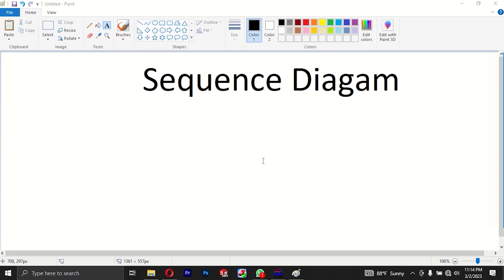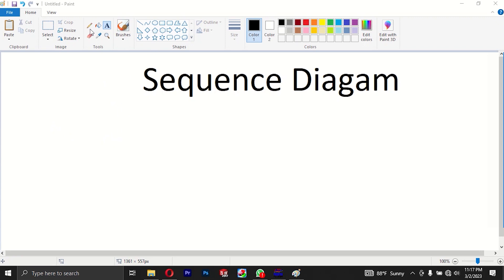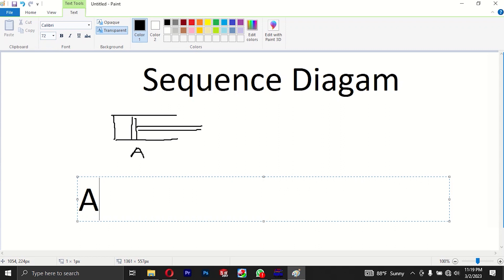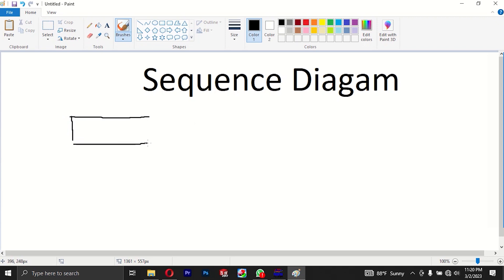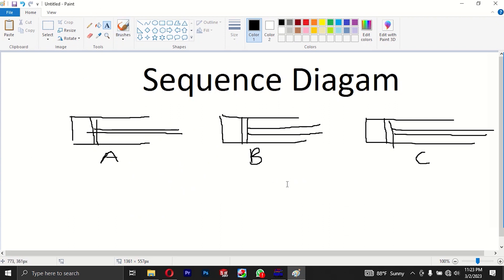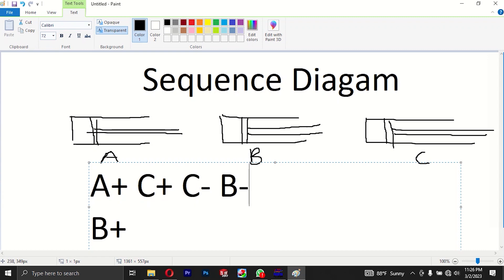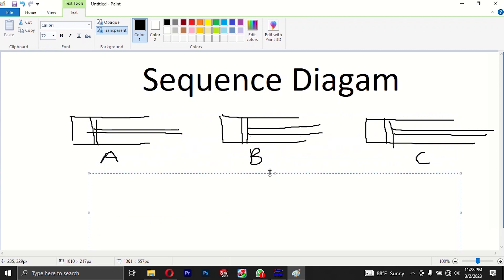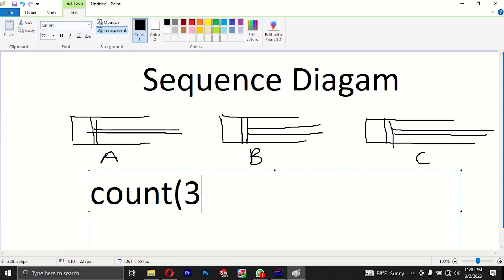Pneumatic System in Sinhala - Tutorial - 10 - Sequence Diagram